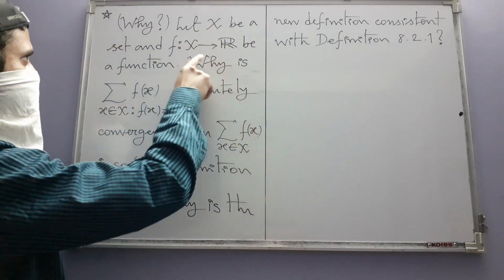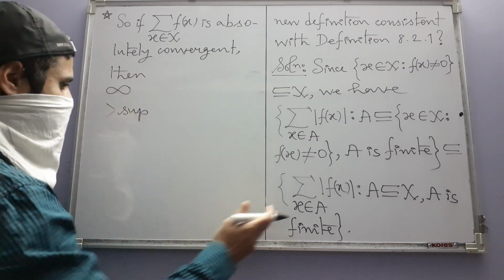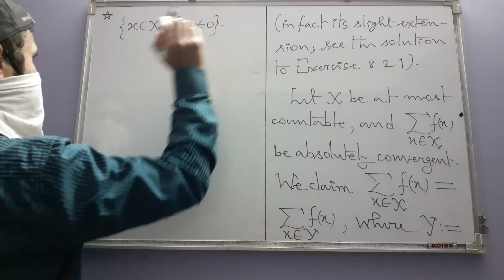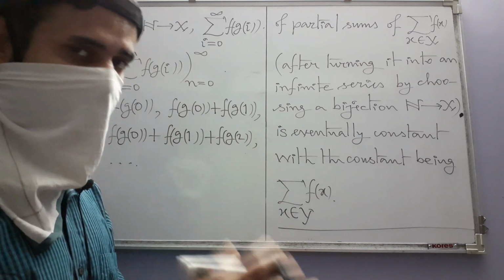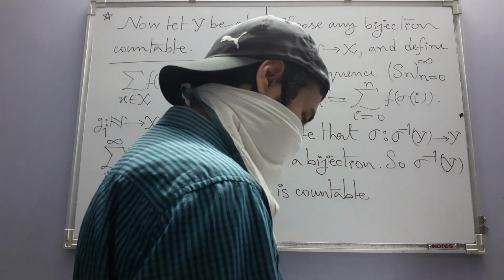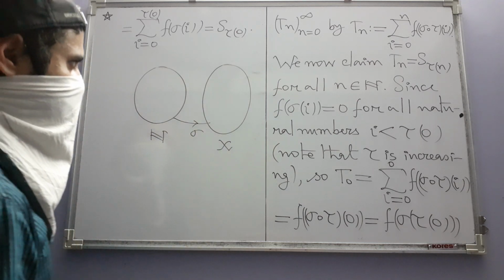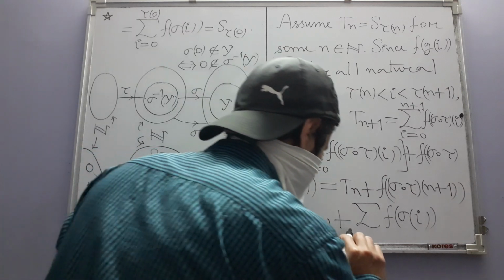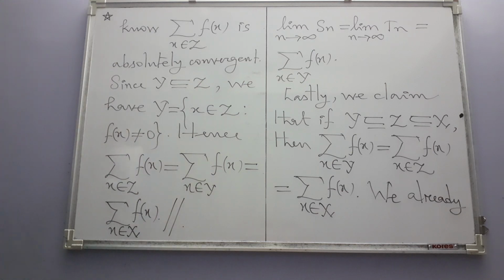Summation on infinite sets (Part 7, Tao)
In this part we resolve some issues regarding absolute convergence that naturally arise, by creating a (Why?)-exercise and then solving it. In the next part we shall continue with the actual exercises in the text.